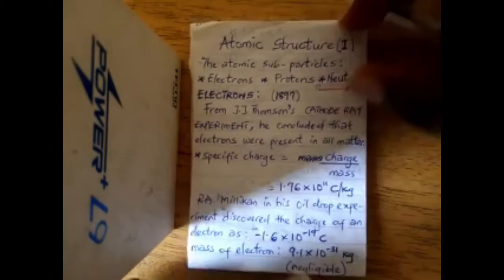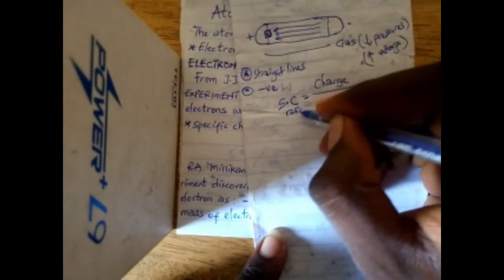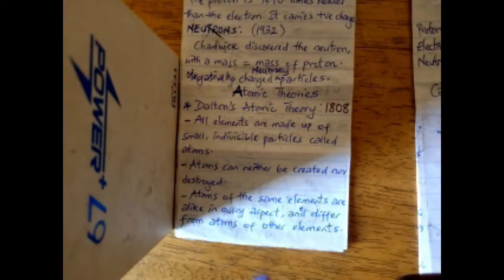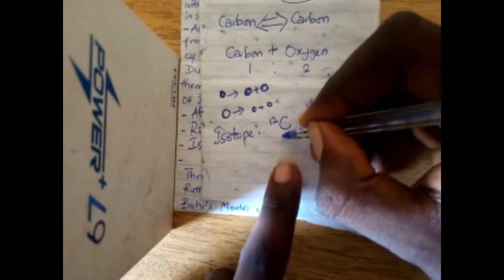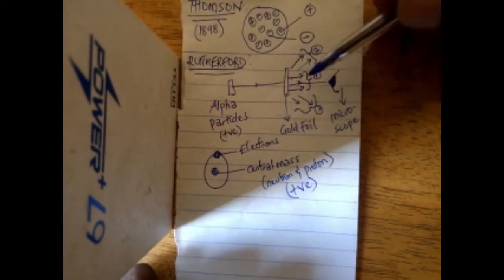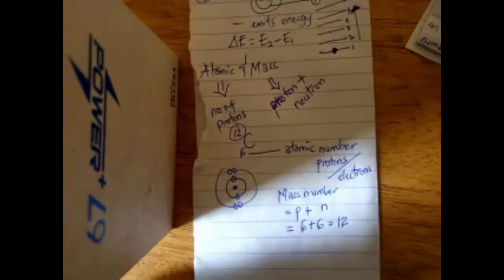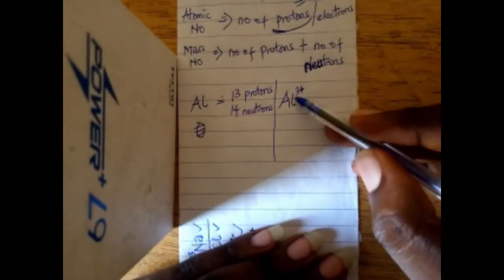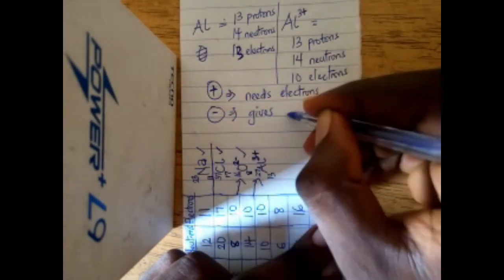SS3 Chemistry: Atomic Structure 1